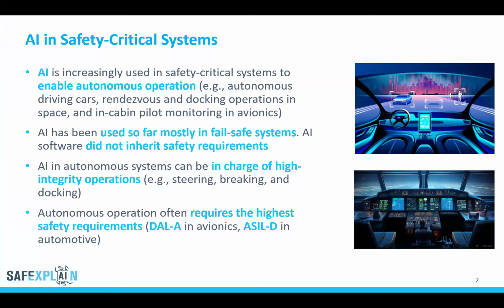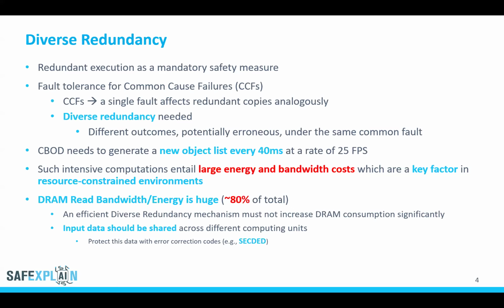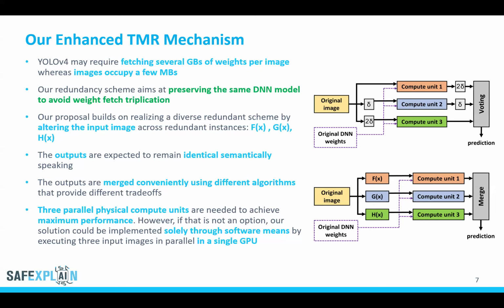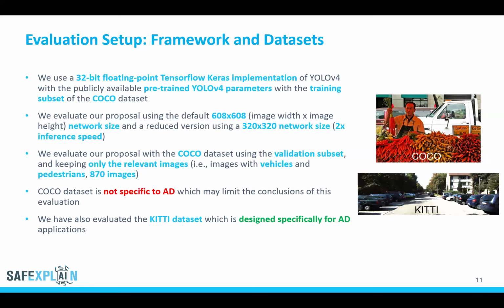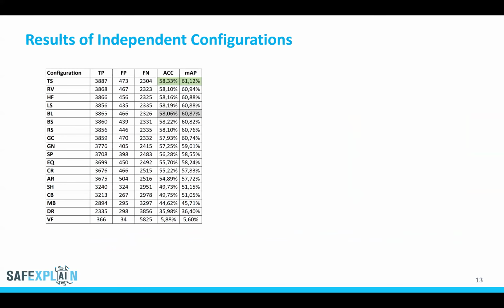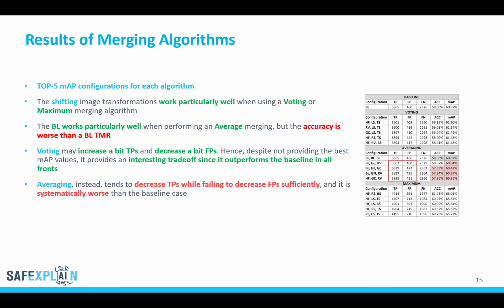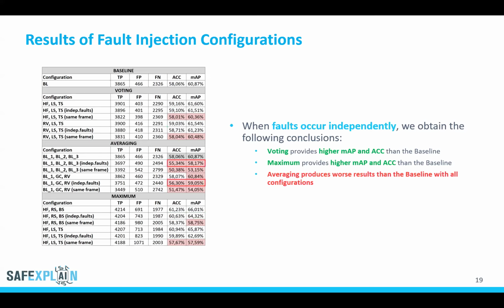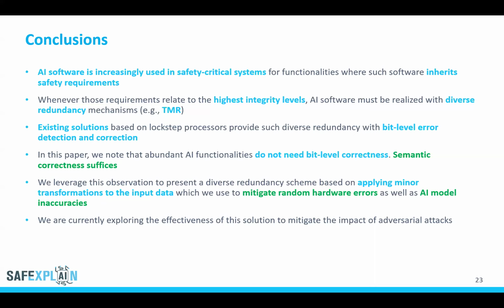LOCA SERIES: Software-Only Semantic Diverse Redundancy for High-Integrity AI-Based Functionalities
Speaker: Martí Caro Roca. First stage researcher. Computer Sciences, BSC.

Abstract
Dual (DMR) and Triple Modular Redundancy (TMR), often with some form of diversity, are used in safety-critical systems to realize those functionalities at the highest integrity level providing fault detection and/or tolerance capabilities. Redundant executions are intended to provide bit-level identical results and, upon any mismatch, an error is assumed and recovery actions taken as needed. In this work, we note that many emerging AI-based functionalities are intrinsically stochastic (e.g., camera-based object detection), and hence, their correctness must be judged semantically, with room for variations across correct outcomes (e.g., confidence must be above a given threshold). Building on this observation, we propose strategies to create DMR and TMR implementations of AI-based functionalities that bring not only fault tolerance against random hardware faults, but also against AI model inaccuracies. Those strategies, which can be realized with software-only means and ported to virtually any computing platform, build on input data modifications affecting the inference computations, but not the expected semantic output (e.g., introducing some limited random noise in the input data).